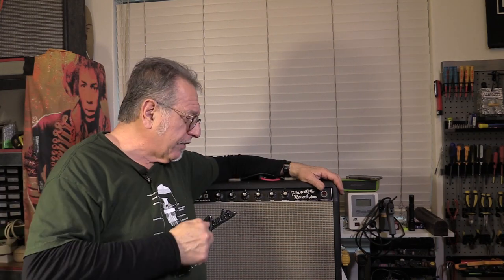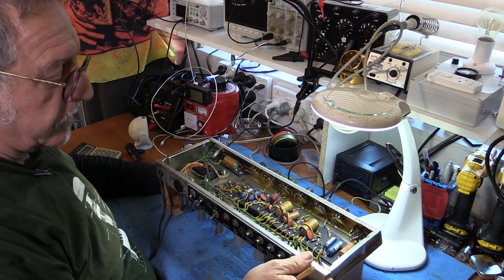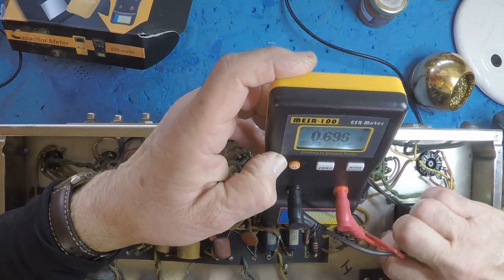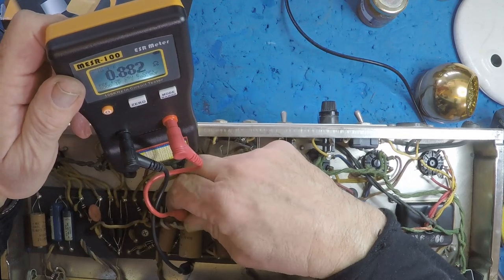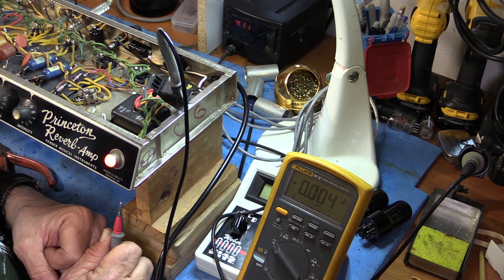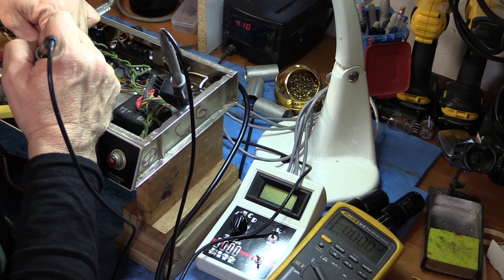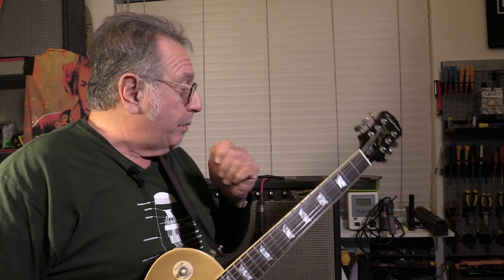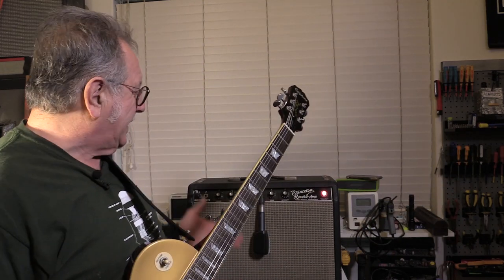How to make a Blackface Princeton Reverb sound FANTASTIC!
In this video, we will work on getting the best from a Blackface Fender Princeton Reverb. These amps are important pieces of musical history to be treated with respect. We only change what is necessary to restore, improve reliability and maximise tone while respecting the history of the amp.
In this video, you will also learn about the problem of today's higher mains voltages and a practical solution.

Time Index:
00:00 Intro to Fender Princeton repair
00:43 How to Date and identify vintage speakers and transformers
06:43 Should I change vintage capacitors
07:45 The unusual AA764 circuit
14.17 What is ESR? Equivalent Series Resistance is simply explained and measured.
23:33 How to convert 2 wire power cord to 3 wire to meet modern safety standards.
25:11 Improving the Bias circuit
28:46 Testing power tubes on MaxiMatcher2
30:22 Why you should use a load on a reverb transformer.
32:18 NOS tubes. Are they a waste of money?
37:07 How to measure leaking coupling capacitors
44:40 How to avoid cross-over distortion by using an oscilloscope for biasing power tubes
47:40 How to drop the B+ Plate Voltage by changing the rectifier, but watch your current.
54:20 Auditioning the Blackface Princeton Reverb with an Epiphone Les Paul loaded with Duncan Antiquit Firebird pickups.
55:40 Conclusion to Fender Princeton repair